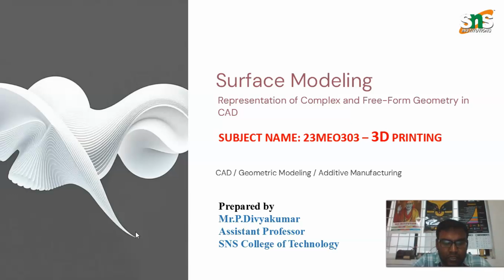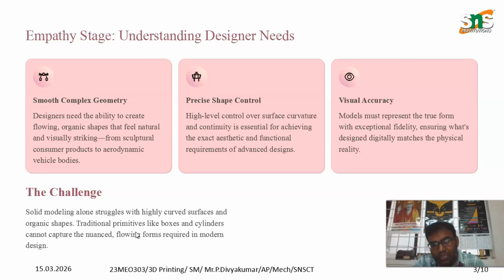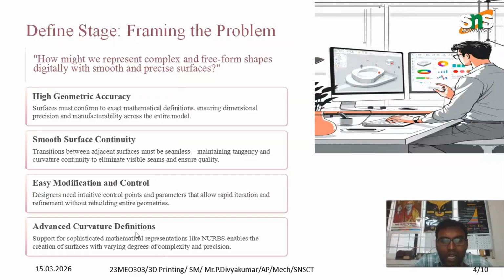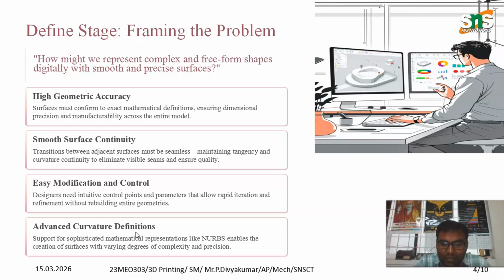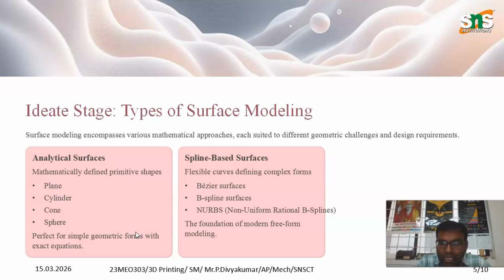Surface Modelling | 3D Printing | SNS Institutions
Surface modeling is a 3D CAD technique used to create, manipulate, and analyze complex exterior surfaces of objects, focusing on smooth, organic shapes. Unlike solid modeling, it defines only the skin of an object (zero thickness), allowing for higher control over curvature and aesthetic design.
Key Aspects of Surface Modeling:
Applications: Used for automotive body design, consumer product housings (e.g., computer mice), aerospace design, and intricate animation modeling.
Techniques: Involves techniques such as NURBS (Non-Uniform Rational B-Splines), polygonal modeling, subdivision surface modeling, and implicit modeling.
Workflow: Designers build geometry using curves (splines), which are then swept, lofted, or revolved to create surfaces.
Hybrid Approach: Often used with solid modeling (hybrid modeling) to construct complex parts, then knit or stitched together to form a closed, solid volume.
Tools & Advantages: Common tools include Lofted, Swept, Boundary, and Ruled surfaces, offering superior flexibility for editing individual faces compared to solid bodies.